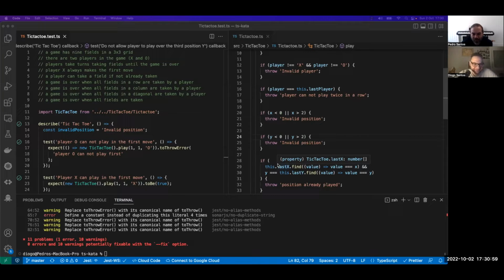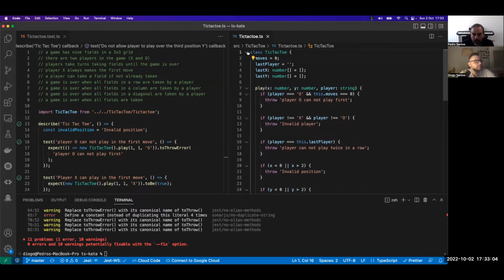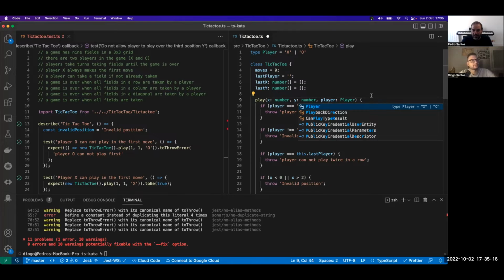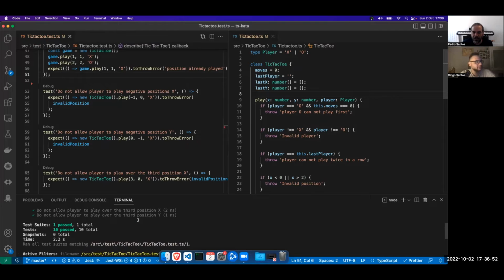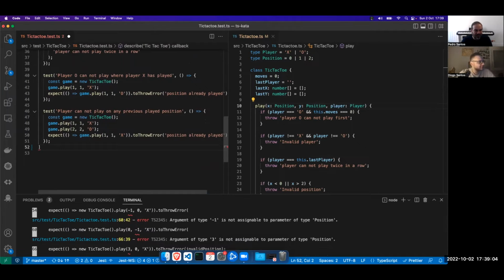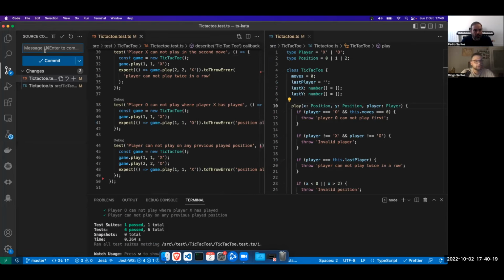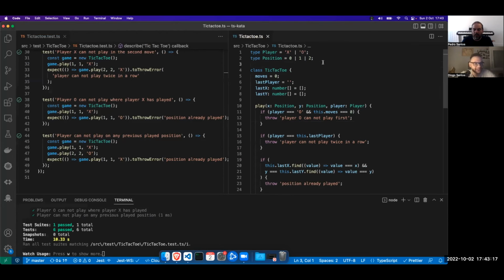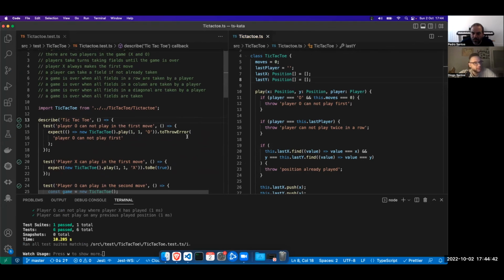TS Kata Session 8 Tic Tac Toe pt4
Rules: a game is over when all fields in a row are taken by a player
players take turns taking fields until the game is over
a game is over when all fields in a diagonal are taken by a player
a game is over when all fields are taken
there are two players in the game (X and O)
a game has nine fields in a 3x3 grid
a game is over when all fields in a column are taken by a player
a player can take a field if not already taken